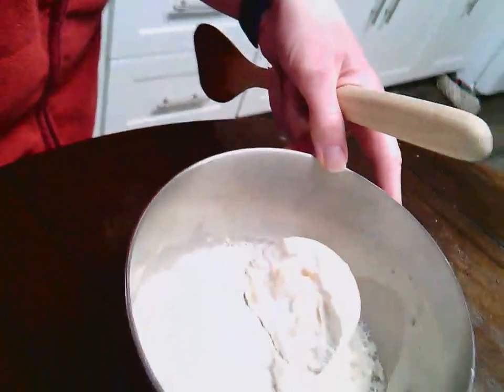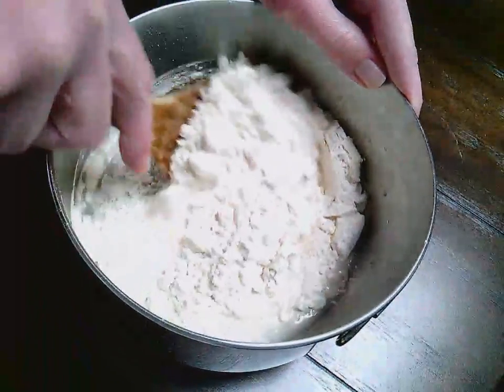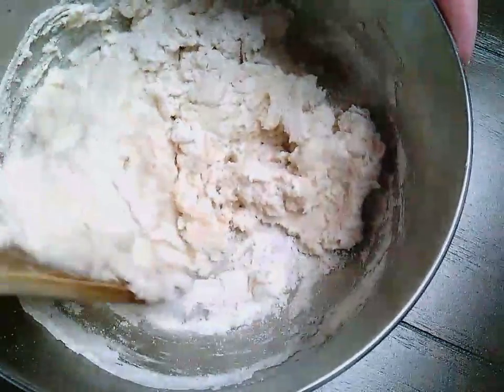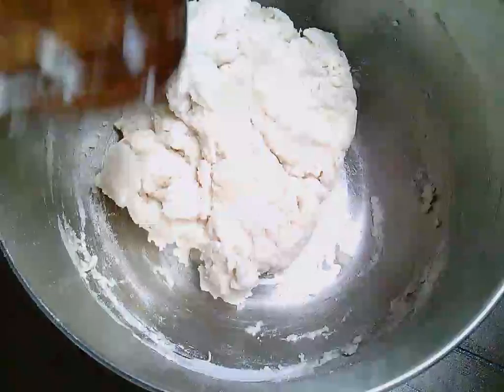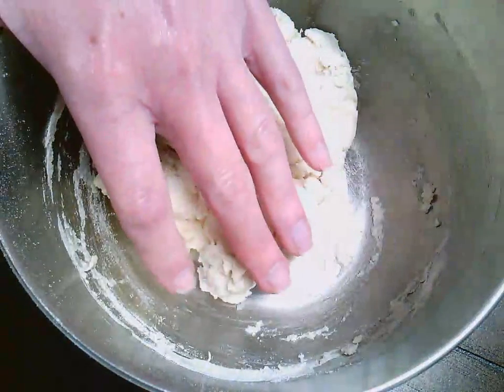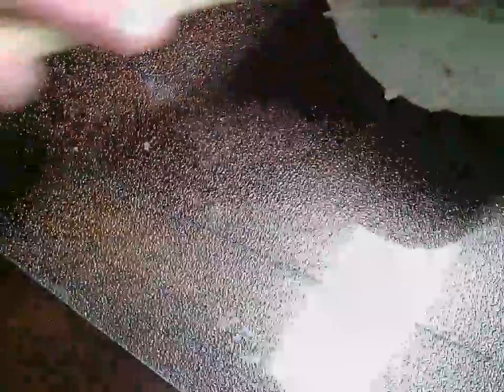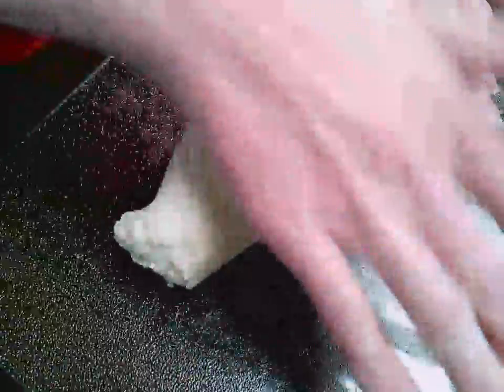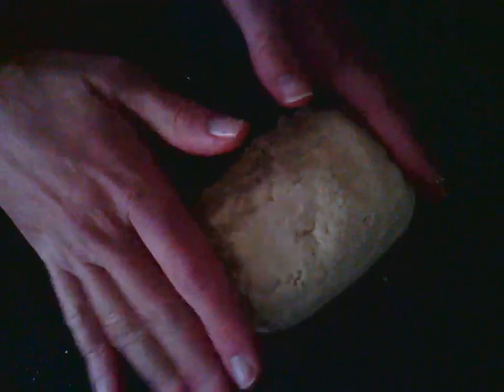Salt Dough (Clay)